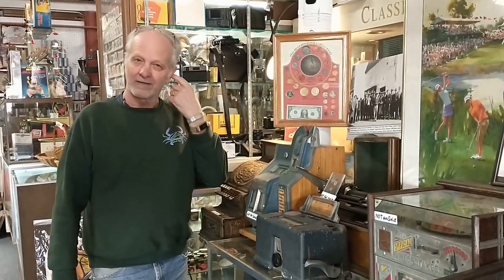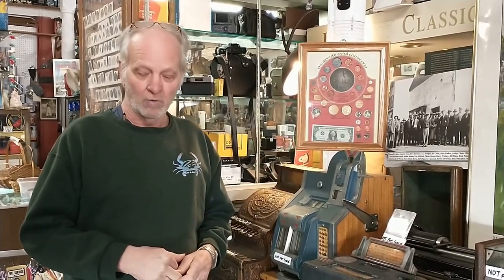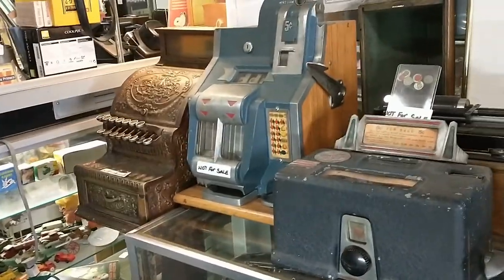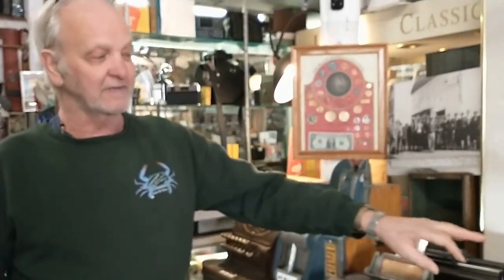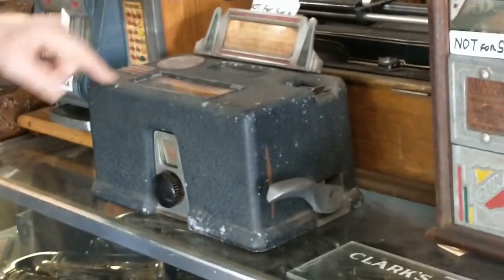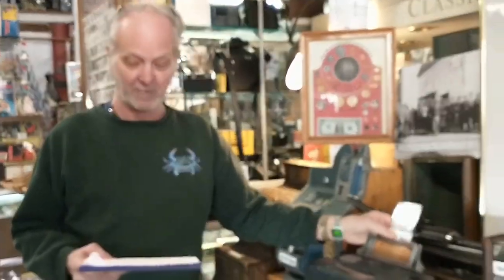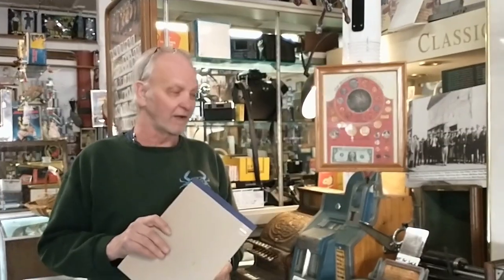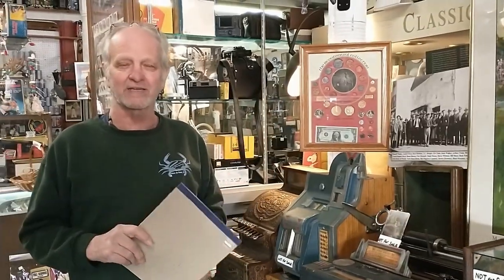Eps 16 Fun at the Hatem Store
The Hatem Store and others like it offered the fun times that our 'arcades' do now. Thank you to the family of Rose Mary Hatem Bonsack for sharing the Hatem Store game machines with the 'casual historian.' The store operated on the corner of Franklin and Stokes in Havre de Grace from 1918 into the 1960s. At one point it was called "The House of Bargains."

George Wagner of Bahoukas Antiques in Havre de Grace has been collecting HdG memorabilia for years including maps, photos, advertising, plates, all kinds of paper, brewmania, bottles, and postcards. (And LOTS more...)

But most importantly, he's been collecting stories. On this channel and on his website, he'll be sharing the stories of just 'how' he acquired something, and quite often great stories from the owner of the item.

Without the stories, little bits of memorabilia have less meaning. Add memories and stories and suddenly a community's history comes alive. In short videos with blog posts and pictures, we'll do our best to share those stories.

(for the antique business and beer muZeum)